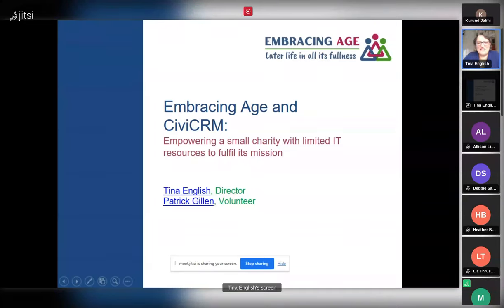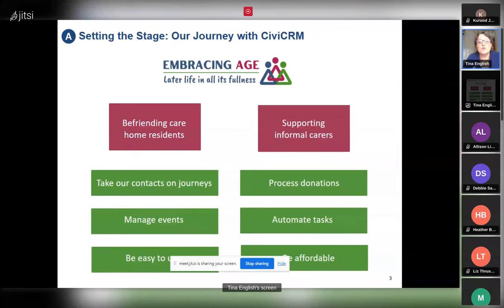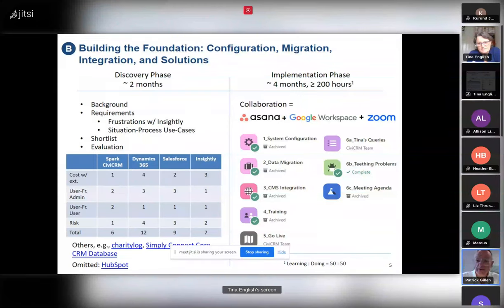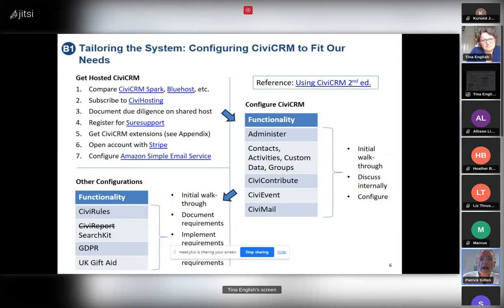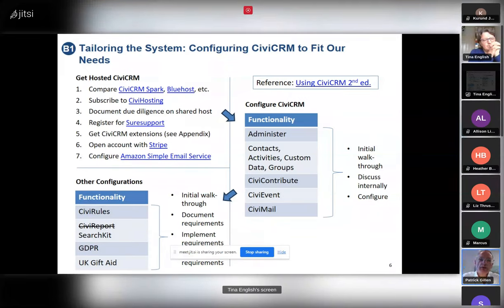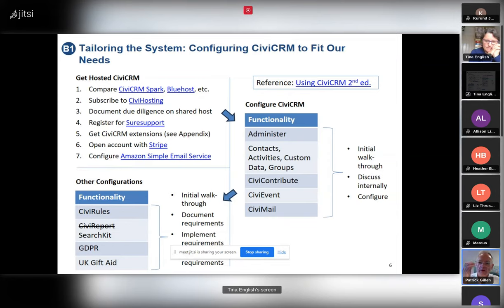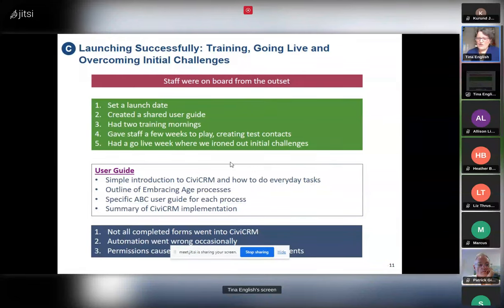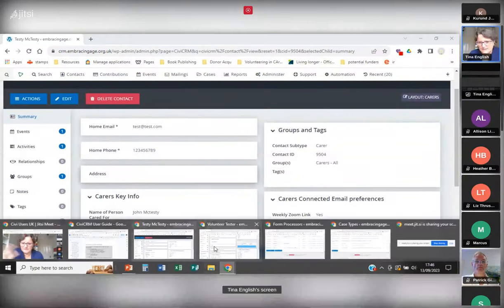How a small charity adopted CiviCRM - CiviUsers UK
Embracing Age and CiviCRM: Empowering a small charity with limited IT resources to fulfil its mission.

Embracing Age is a small Christian charity with a big mission to mobilise volunteers to befriend care home residents, support informal carers and help churches in their work with older people.

In September 2022 they decided they needed a new CRM system that would grow with them and give a rounded picture of each contact’s journey with the charity, including donations given and events attended. But there was no budget and no IT department. They were already cloud-based on Google Workspace and had an extensive website using Weebly CMS.

In this talk they share some of their journey of how they have successfully integrated CiviCRM into their daily operations, including:

* Integration with Weebly CMS and Google Workspace
* Recruitment and management of volunteers
* Event management (fundraising initiatives, carer and church event management)
* Care home resident referrals
* Volunteer vetting and placement case management